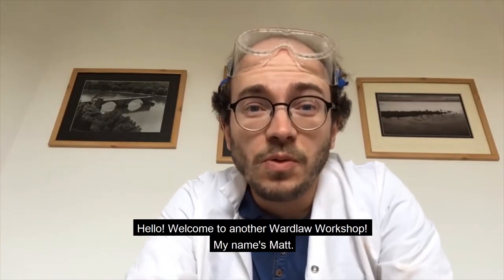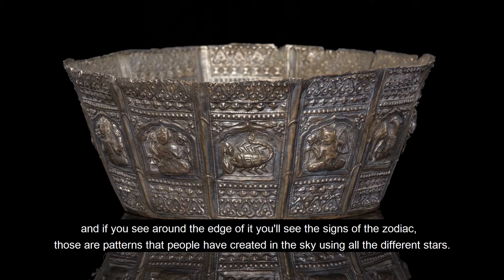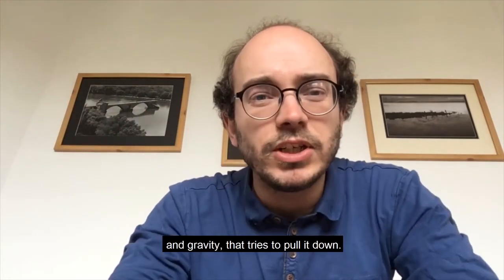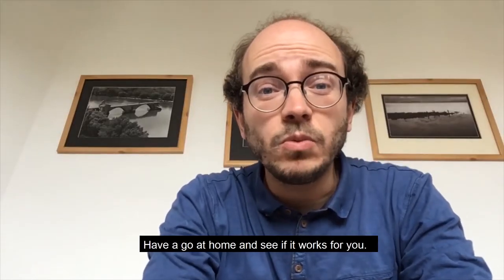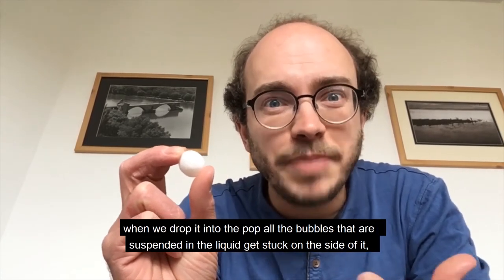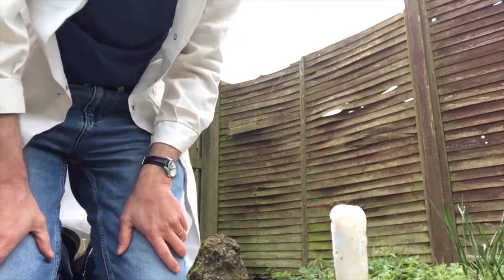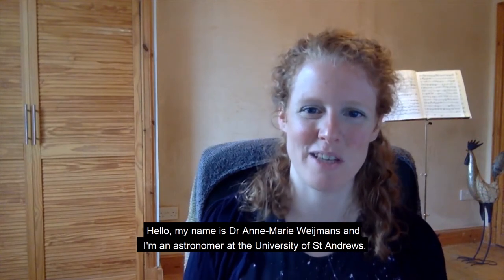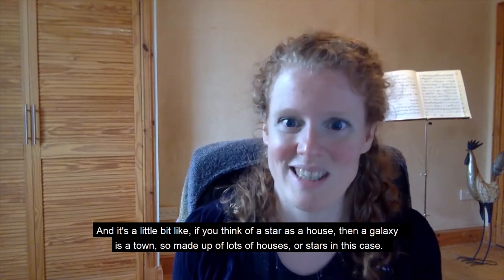Wardlaw Workshops - Rockets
Today in our next Wardlaw Workshop, we talk about force, rockets and galaxies.

Join Matt for some out of the world crafts and conversations.